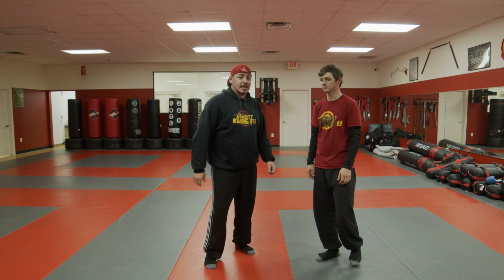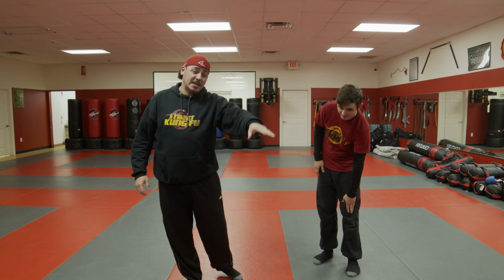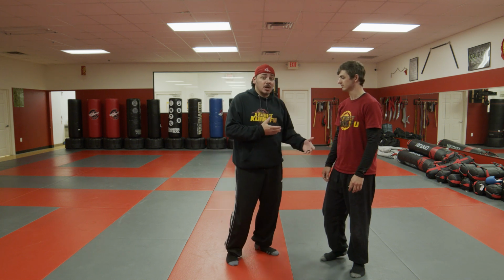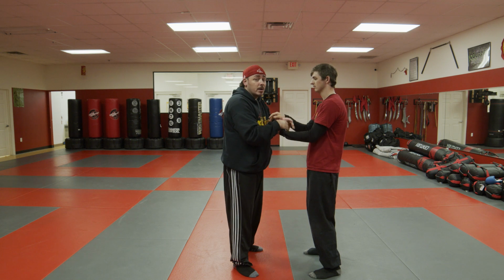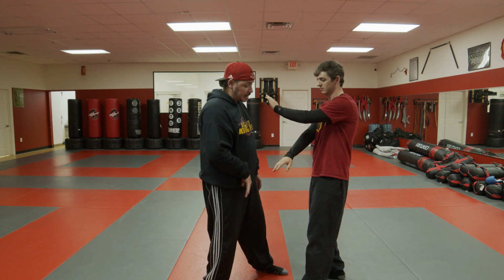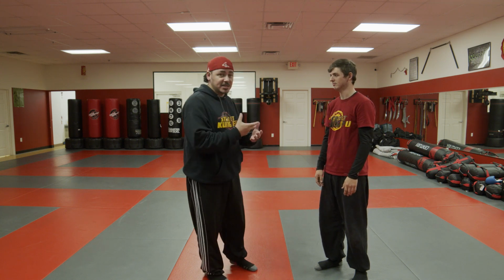Real JKD Vs Fake JKD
Real JKD Vs JKD (Jeet Kune Do) Fake?

Wing Chun Master, Sifu Jimmy Manfredy shows you a Wing Chun drill variation for the modern mindset to advance you hand eye coordination and speed. Using Wing Chun to end the fight and get home safe!

Learn the Wing Chun system, which is the system that Bruce lee learned from Ip Man. Free Martial Art Wing Chun training, lethal and effective against Wing Chun vs Wing Chun, Wing Chun vs MMA, Wing Chun vs Boxing, Wing Chun vs Street fighting. Wing Chun vs Muay Thai, and many more. Sifu Manfredy will be teaching, talking about, and reviewing martial arts related topics and products in all forms.

~ About Sifu Manfredy ~
My name is Jimmy Manfredy I'm a martial arts practitioner for over 35 years in multiple systems. I'm also a stuntman and fight choreographer. Founder of the Wing Chun Fighting Arts Federation and the Twisting Tiger Academy of Kung Fu. As a Master Martial Artist it's my goal to have everyone be able to gain the tools and skills they need to improve the quality of their lives. Please utilize all of my YouTube videos as a tool to help improve your capabilities with the methods shown. From equipment reviews videos, instructional videos, and even to comedic scenario based videos. If you want to get in touch, got to my website below Website address